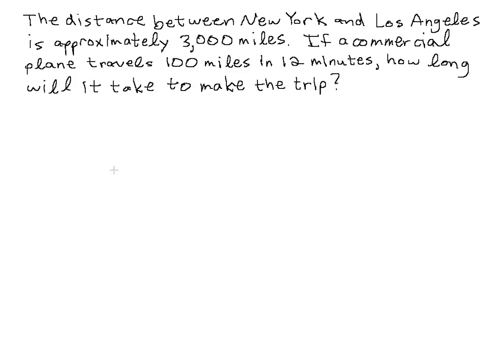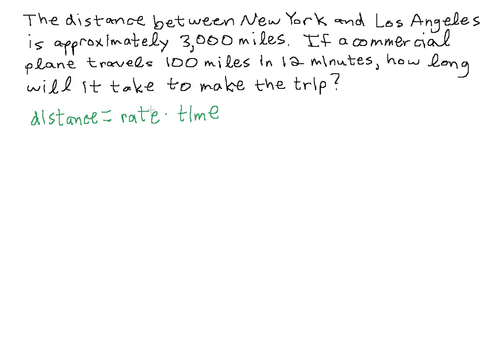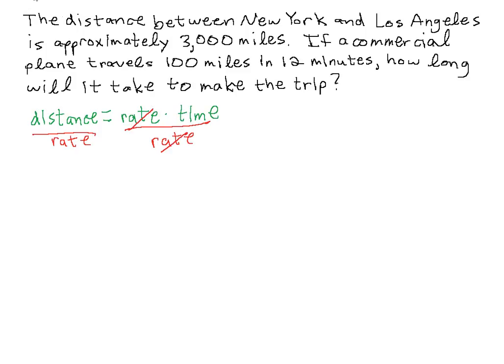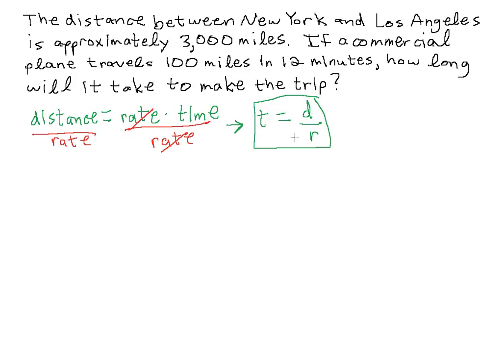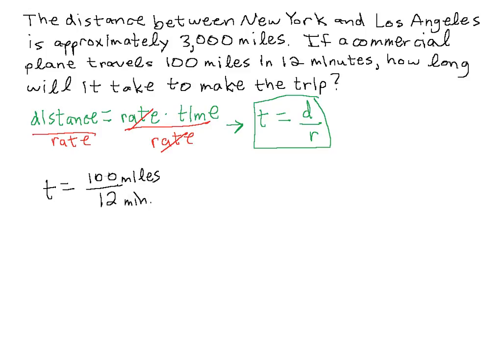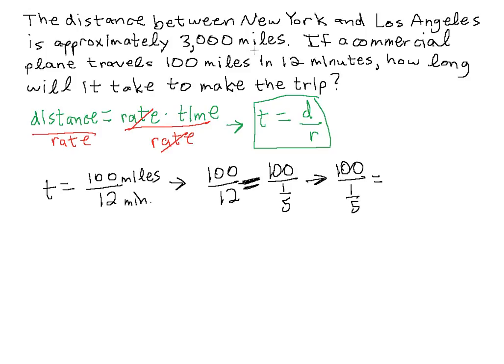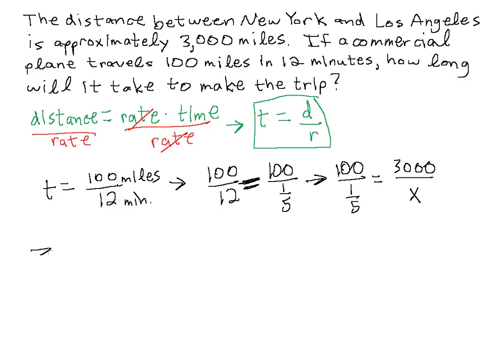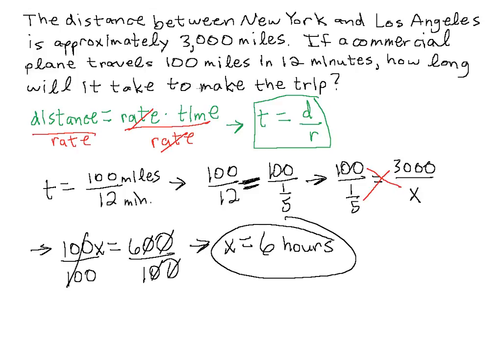40 Proportion Word Problem, pt 2